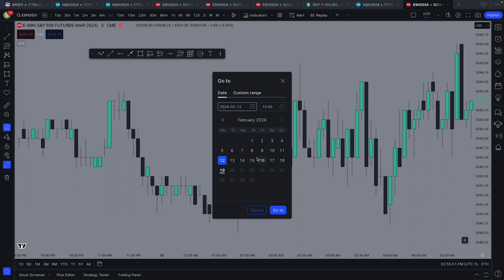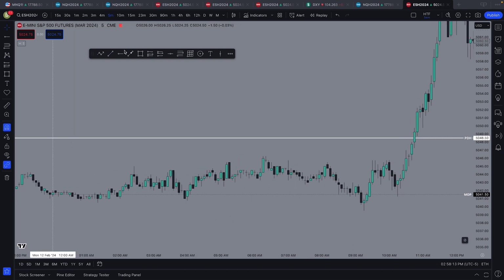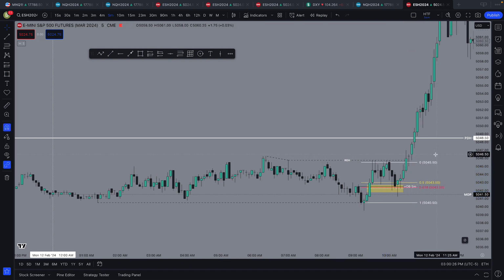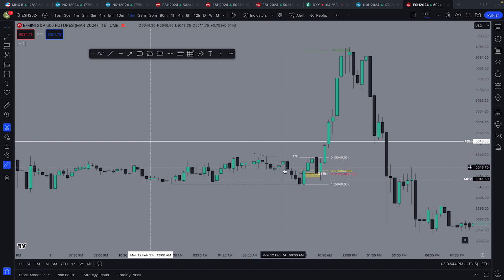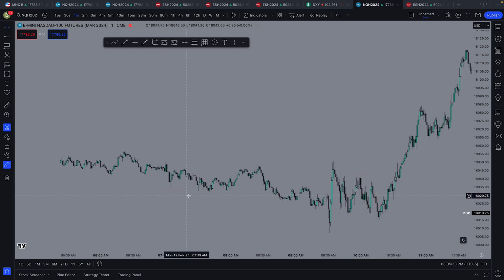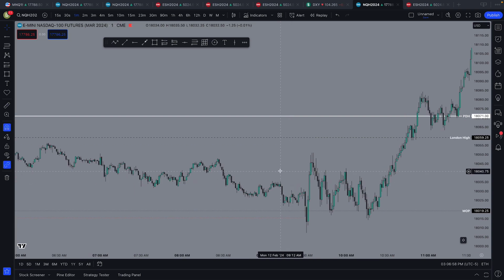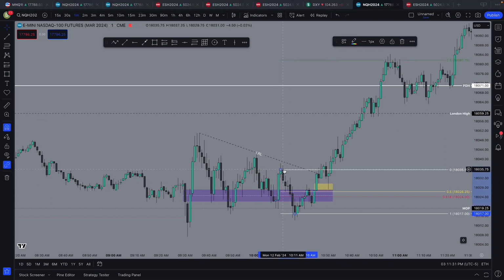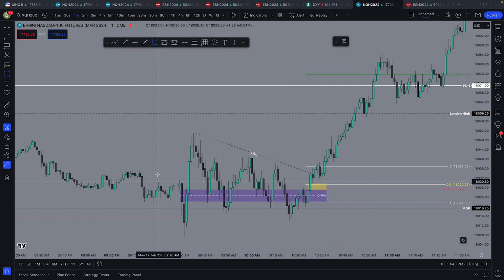How I Trade - ES & NQ Review 02/12/2024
If you were to take one trade per day or per session, what would that optimal trade entry be? What would be the indication in price that you should enter?

This is my daily practice I've decided to share publicly. I'm not telling you how to trade, just sharing how I trade and hopefully it will provide some beneficial insight to new traders utilizing ICT Concepts.